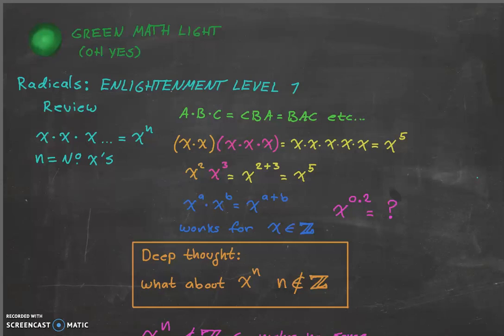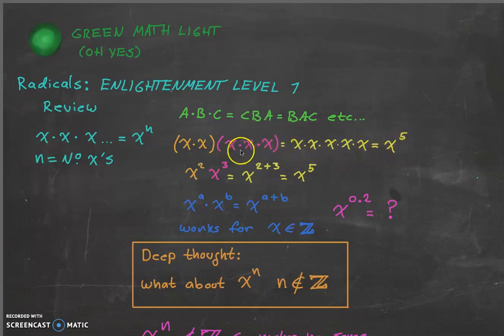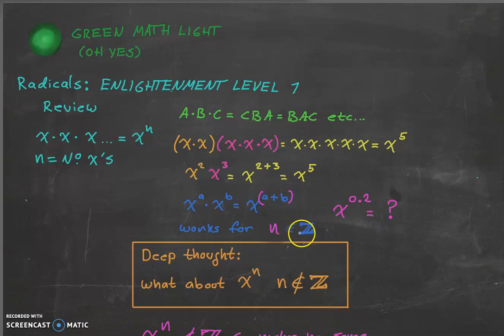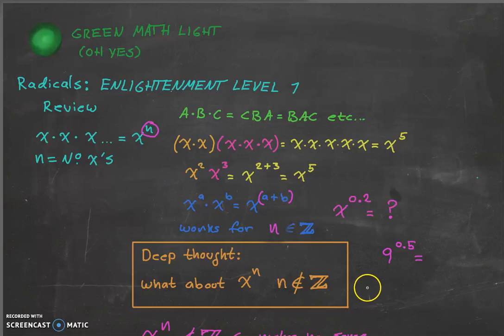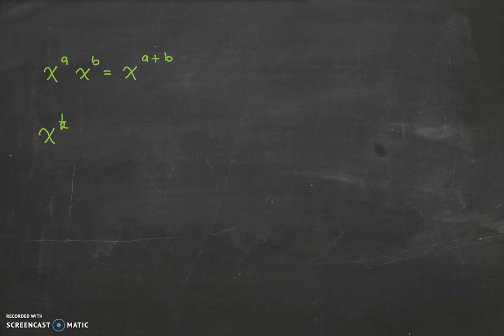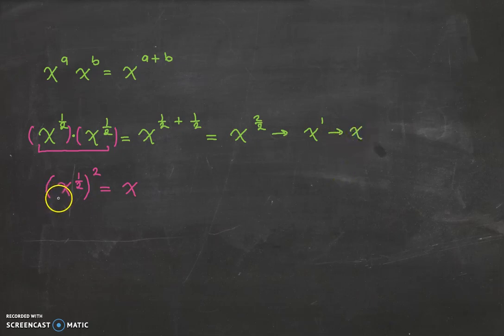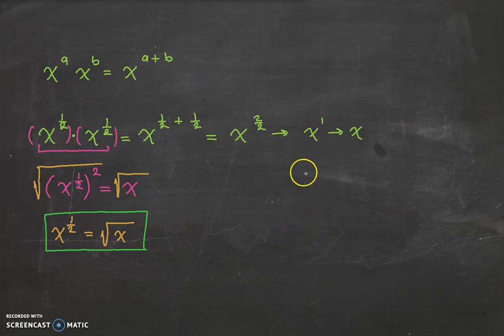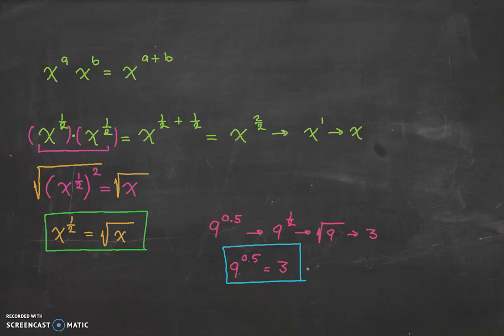Radicals video 1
Radicals: Exponent Review and Non Integer Exponents